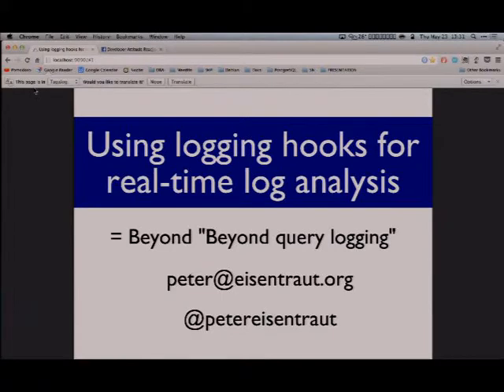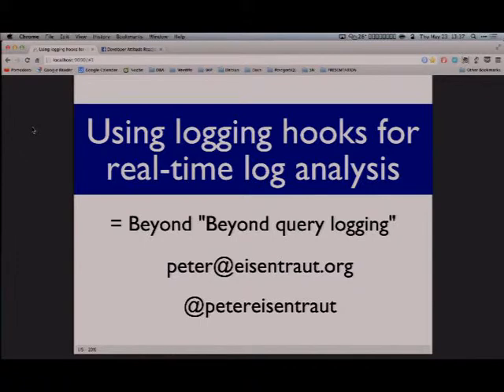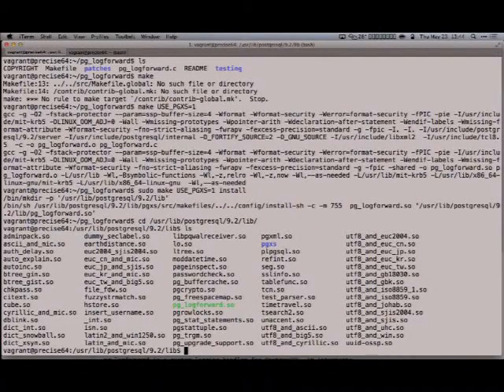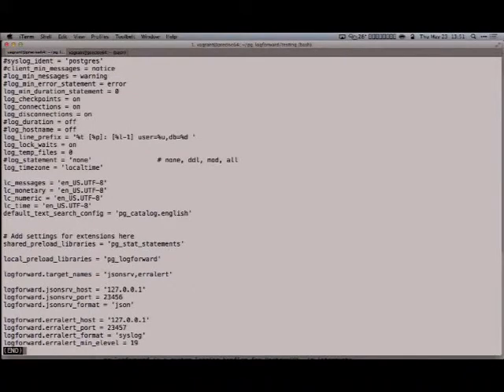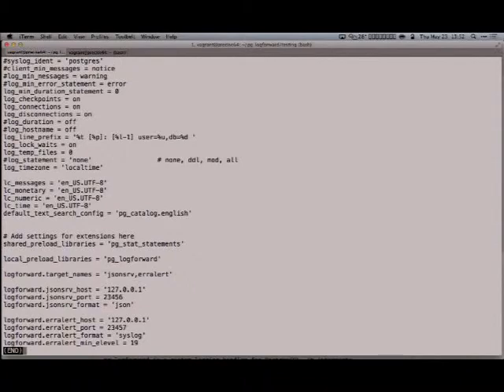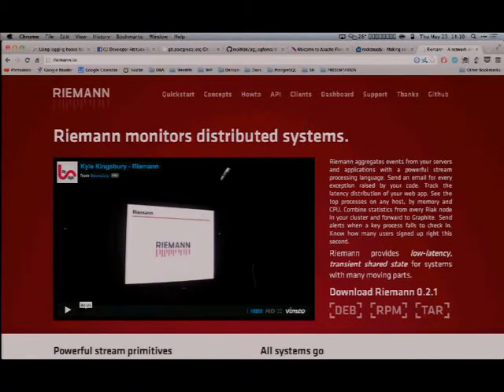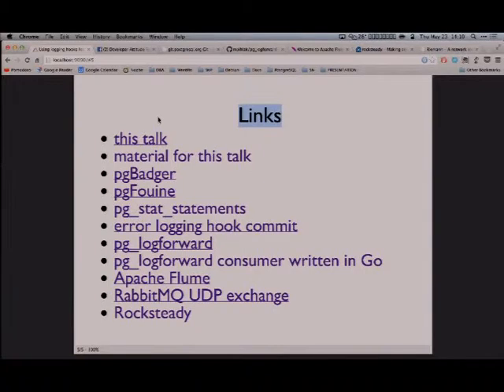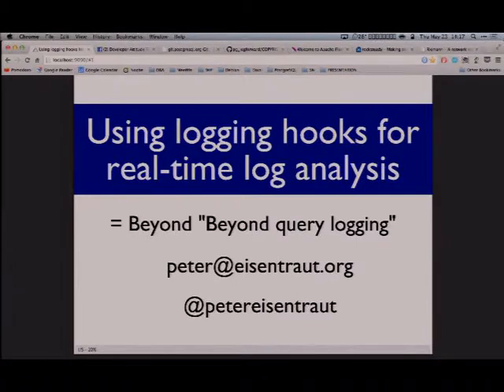Use logging hooks for real-time log analysis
By Peter Eisentraut

If you want to know right now what your server has been doing

When problems arise, every DBA wants to know what the database has been up to. If your best idea so far has been to parse the log files or load the CSV logs into another database, you might want to learn about a better way.

With logging hooks, you can attach data sinks directly to the PostgreSQL server log stream and analyze logging events as they happen. Many useful applications arise this way:

    put log data into another PostgreSQL database for ad hoc querying
    store log data in Hadoop for analytics
    throw log data into a graphing system
    generate alerts directly from logging events

I'll show you how to put these things together and use them in practice.